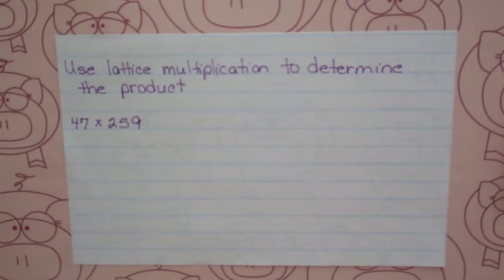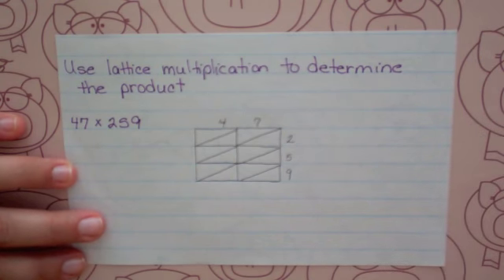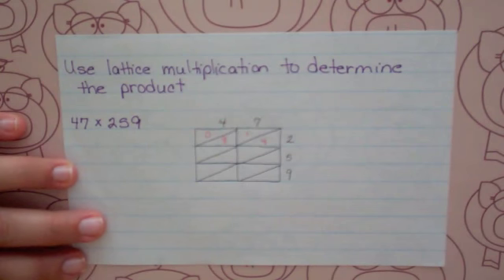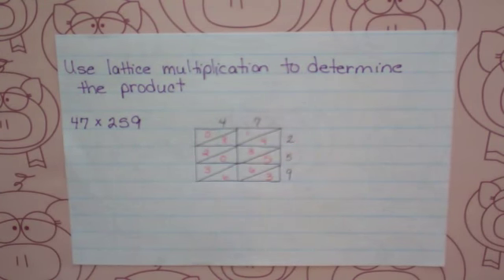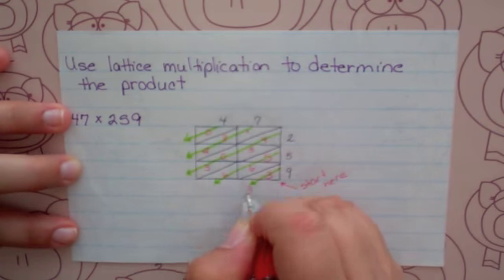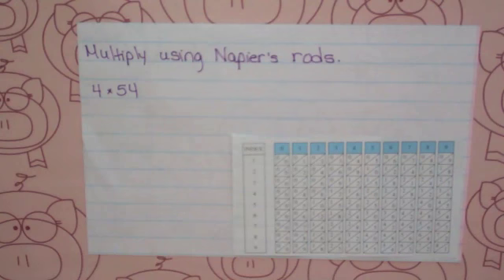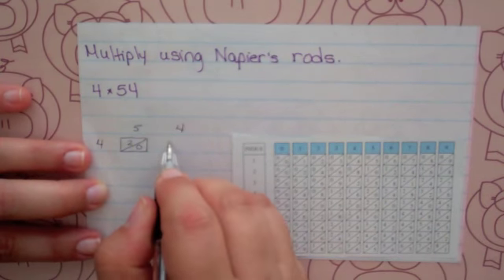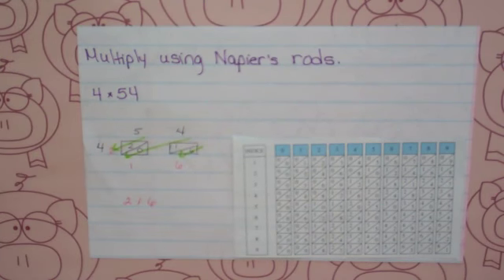Early Computational Methods